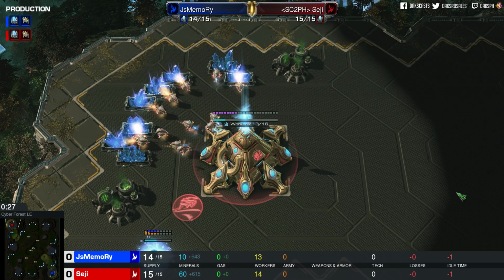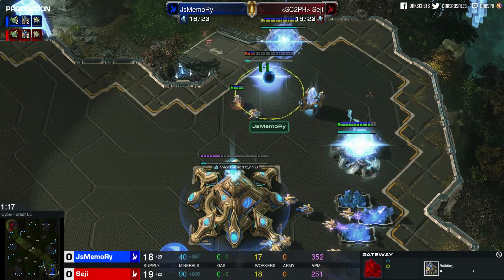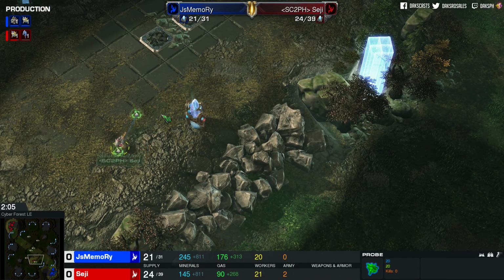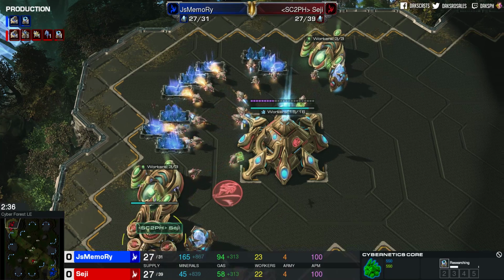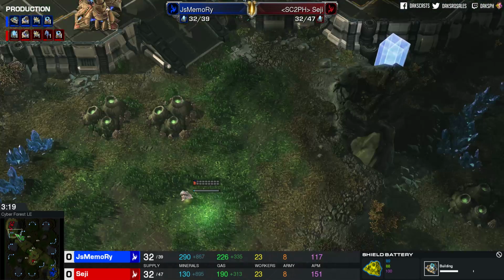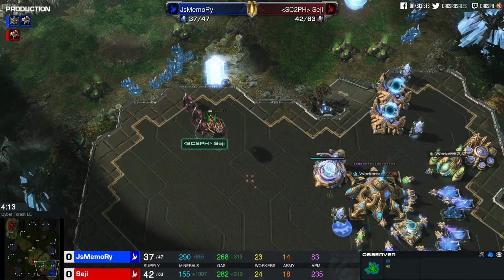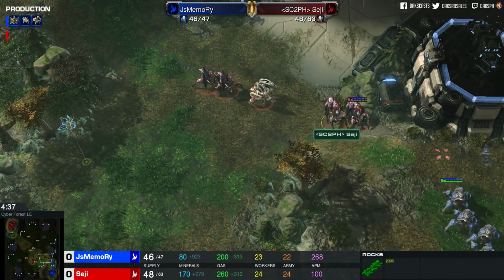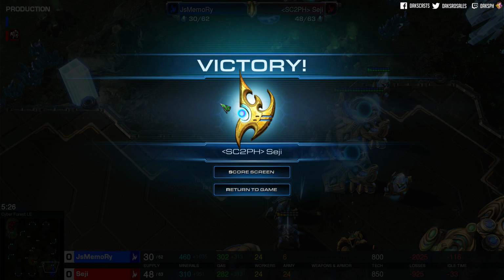JsMemoRy (P) vs. Seji (P) [SCPH Replay Casting]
Starcraft Philippines Replays, Youtube Single Game.

[YOUR BATTLETAG] REPLAY [MAP PLAYED]